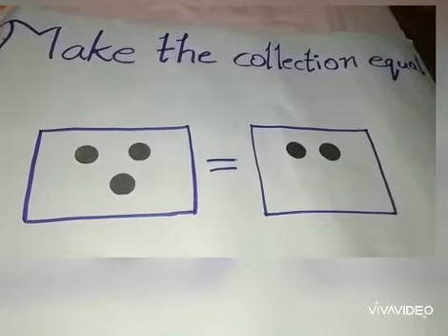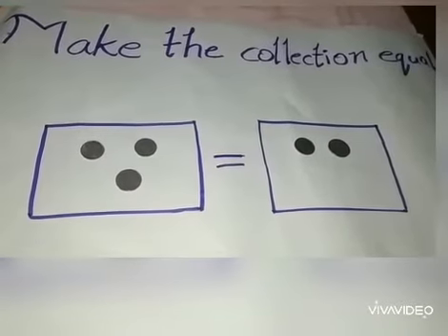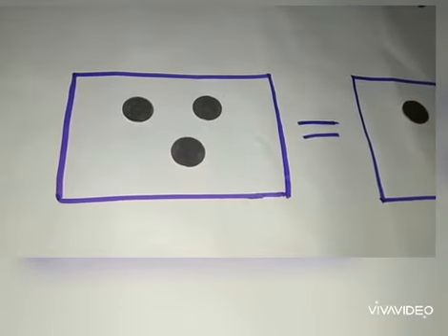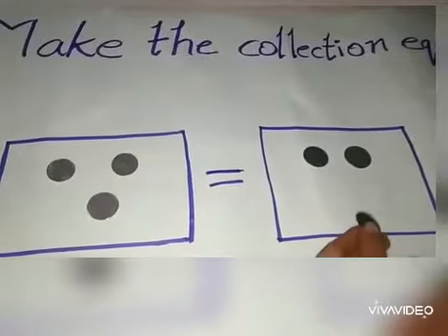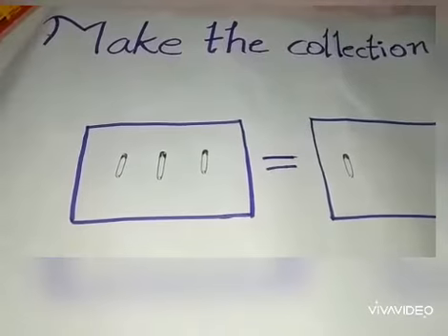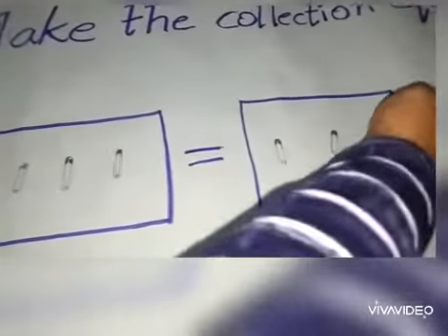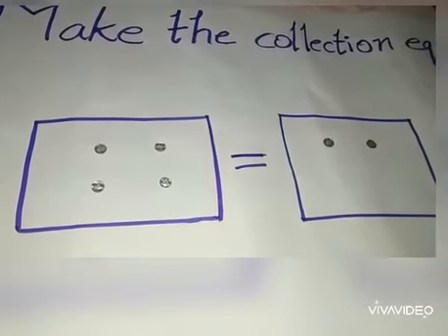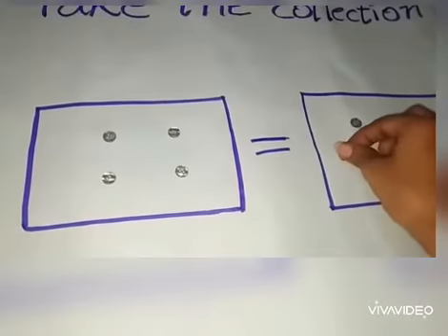Class-1 Maths (Make the Collection)